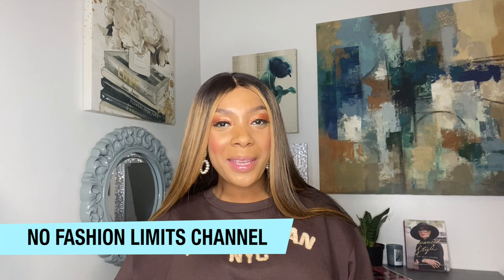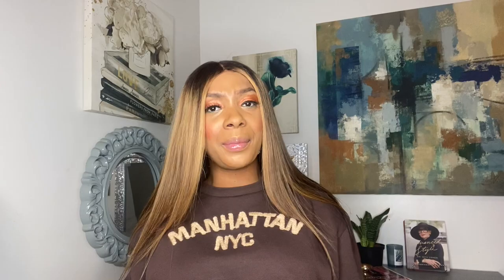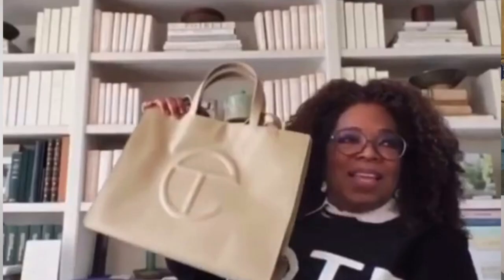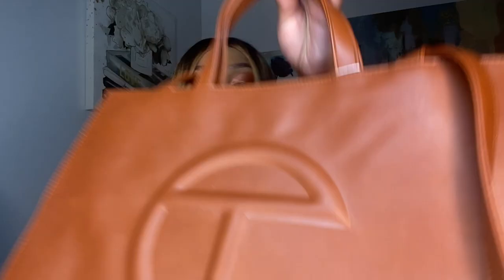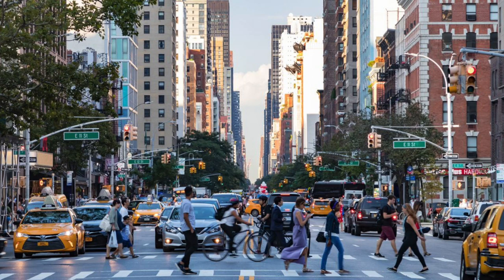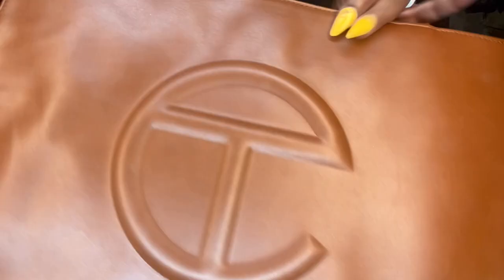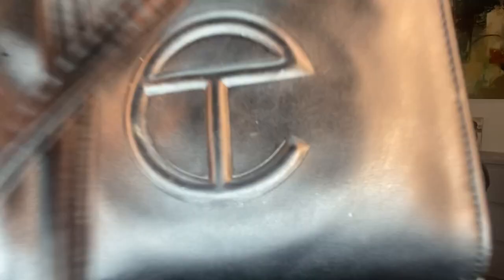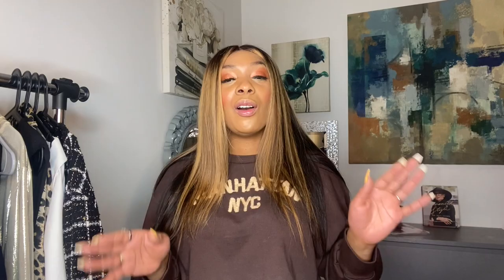The Telfar Bag - Everything You Need To Know!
In this video, Rashidah reviews the infamous, must-have, sold out Telfar bag designed by New York Native Telfar Clemmons. Rashidah examines the interior and exterior of the bag and shares a few facts about the designer himself. Check out how Rashidah is styling both the small and medium bags from Telfar. Enjoy!